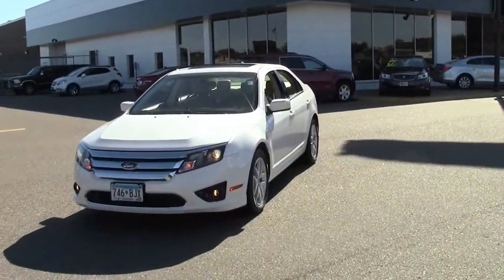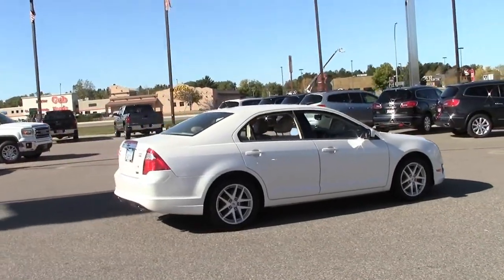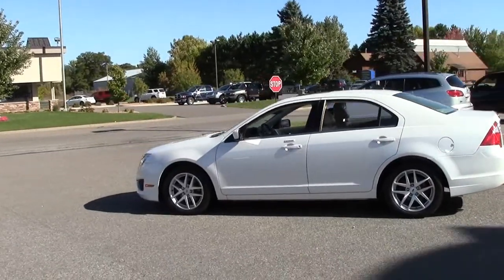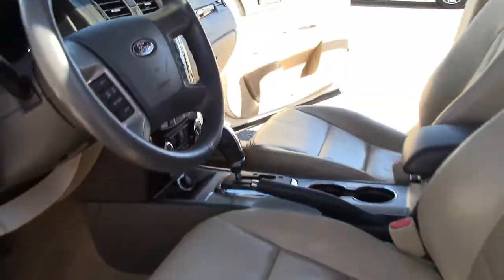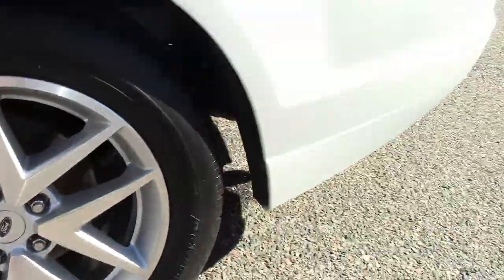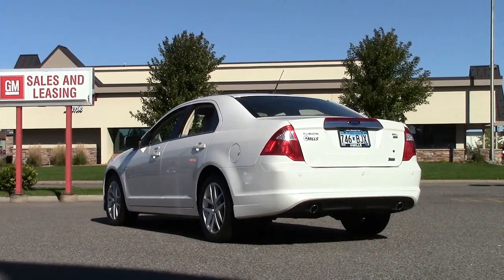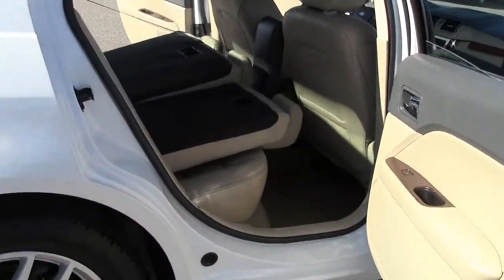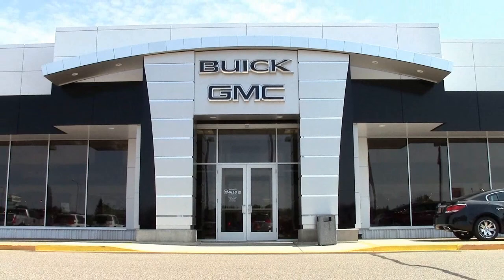2010 Ford Fusion SEL AWD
Join us at Mills GM! Are you READY for a Ford?! Creampuff! This gorgeous 2010 Ford Fusion is not going to disappoint. There you have it, short and sweet! The precision-tuned 3.0L V6 Flex Fuel engine provides the very essence of performance, delivering substantial horsepower and torque. Named as Motor Trend's Car of the Year for 2010.

Looking for Backus area used cars, Bemidji area used cars, Brainerd area used cars, used trucks, new cars, or new trucks from one of the best Minnesota dealerships?  (Our customers literally come from all across MN- and other states too!)  Please give us a call to confirm availability for any vehicles you might find here.